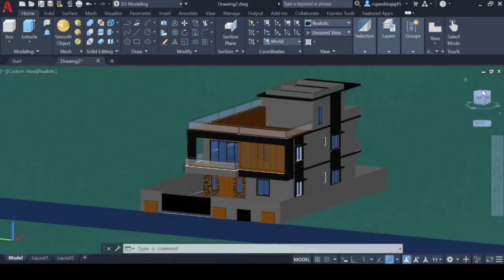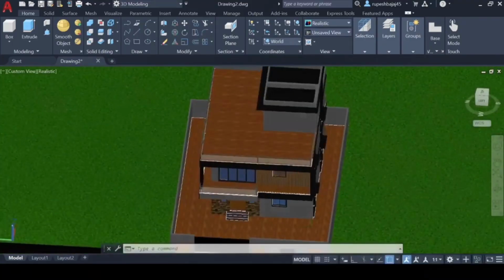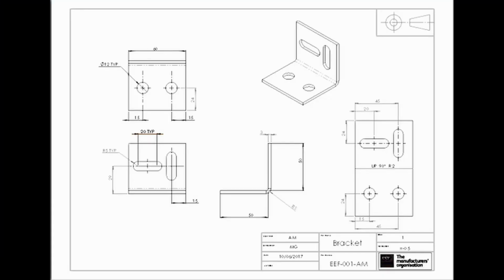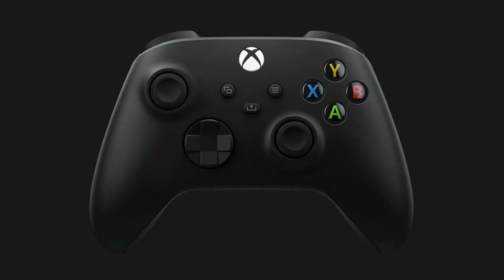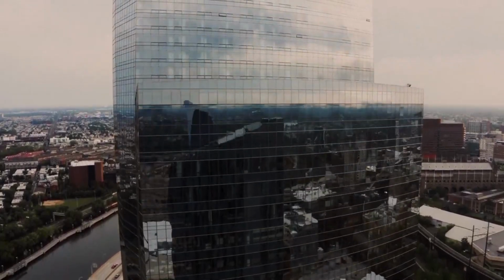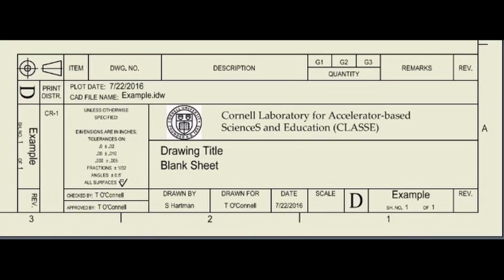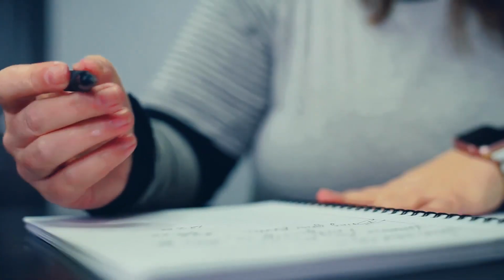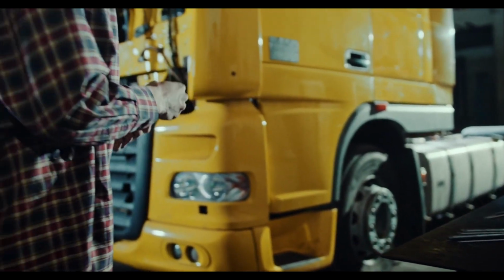What is AutoCAD? - A Basic Introduction For Beginners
So Today we're talking about a software that I don't see many people talking about, AutoCAD, which I will be briefly explaining over the course of this video, Hopefully I will make a few tutorials and explain how to get AutoCAD for free in a later video but for now have this beginner's introduction to AutoCAD, anyways enjoy the video!

If You Guys Liked This Guide Here are a few Other Videos You Can watch: